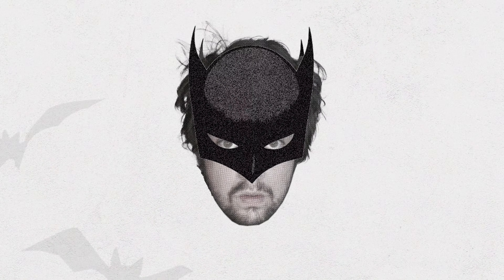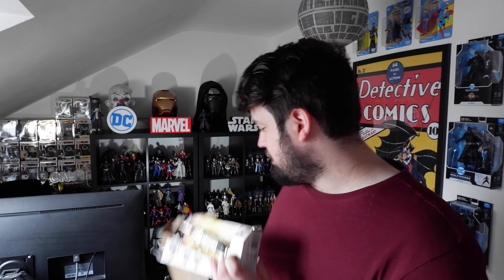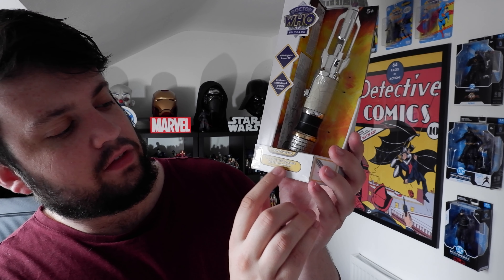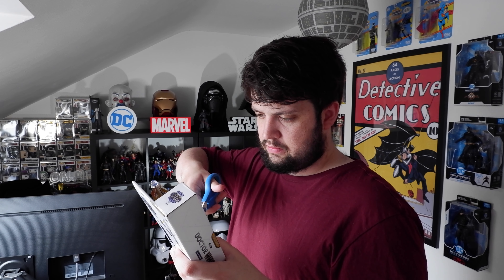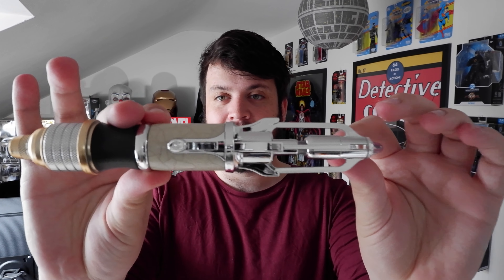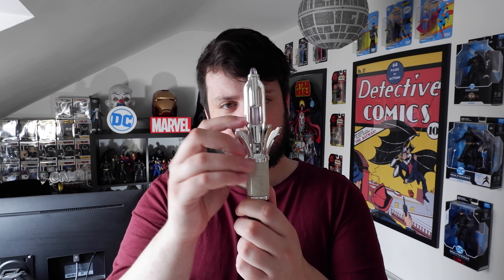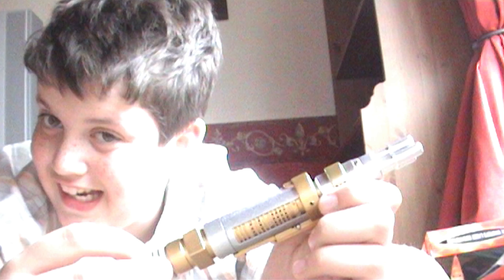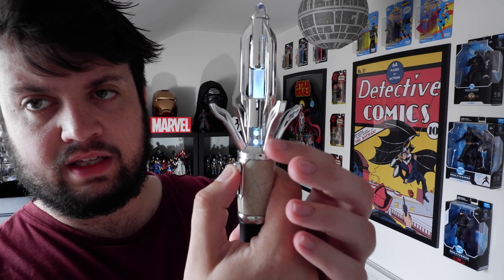14TH DOCTOR SONIC SCREWDRIVER REVIEW! | DOCTOR WHO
In this video we take a look at the new 14th Doctor Sonic Screwdriver from Character Options. Doctor Who will be returning in November with David Tennant as the 14th Doctor.